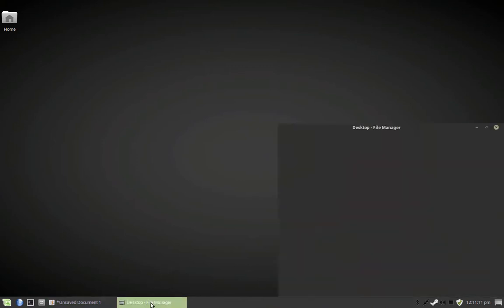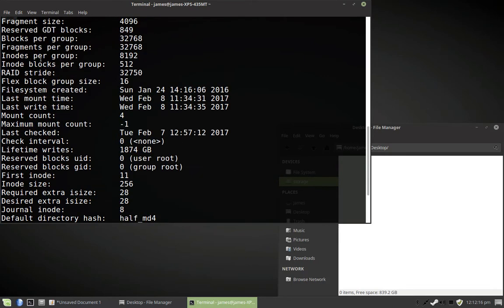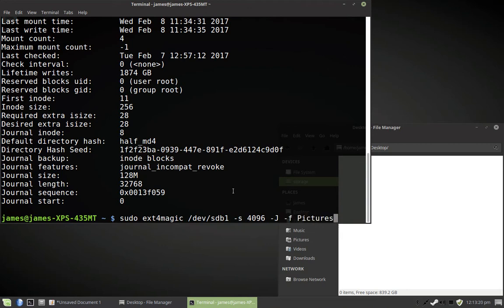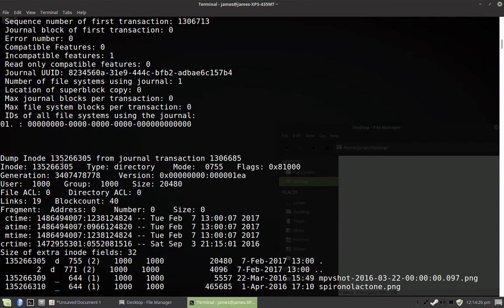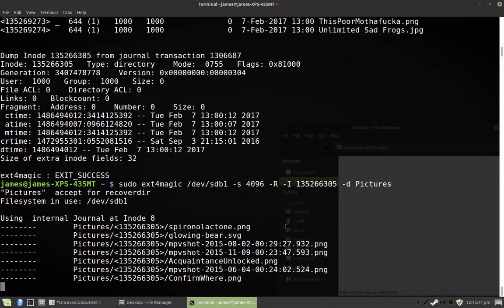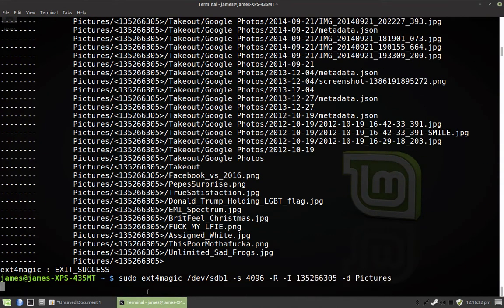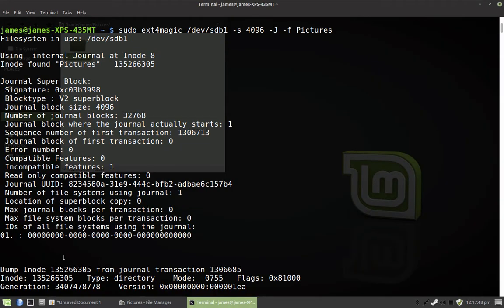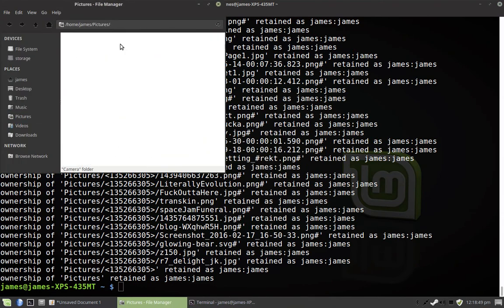Using Ext4magic to rescue my deleted pictures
I deleted everything on my backup drive,
but I got it all working,
and I recorded my saving one of the folders.

I hope this helps some people.